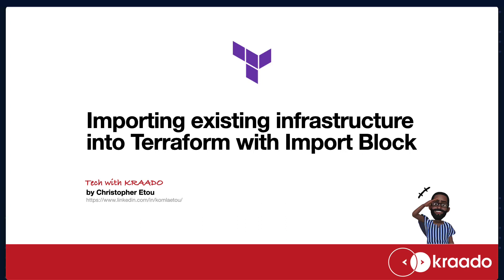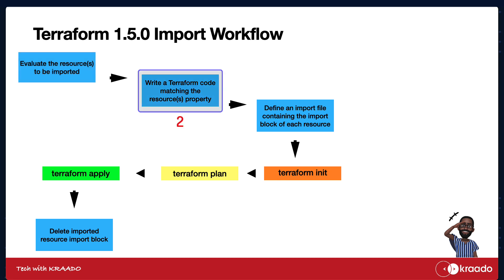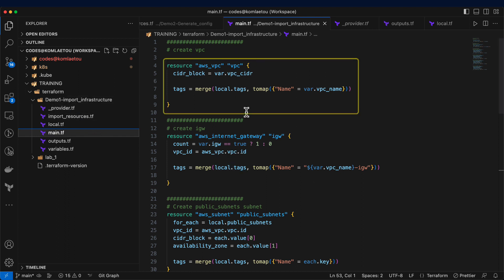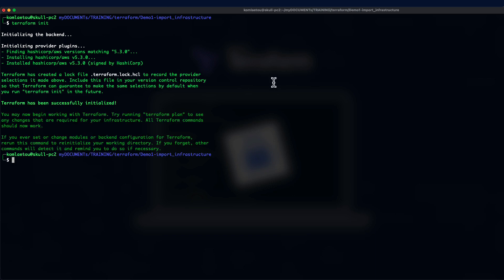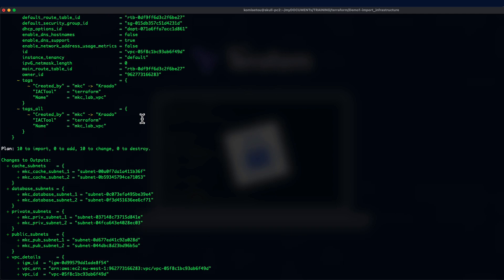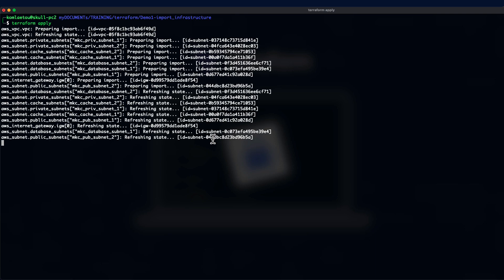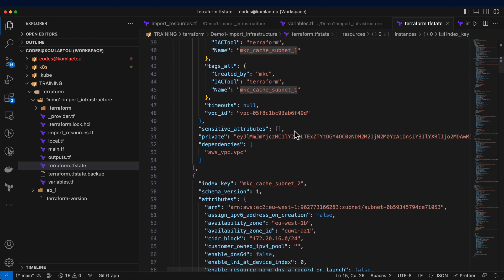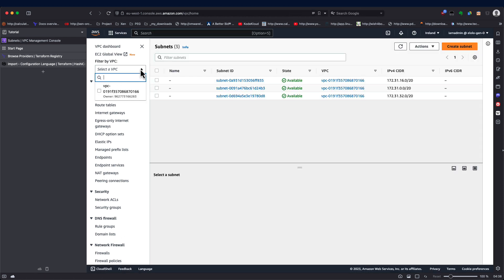Introducing the new Import Block in Terraform 1.5.0!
Now you can import existing resources into Terraform as a tf file using the new Import Block. This allows you to use the terraform plan command to preview the import details and the terraform apply command to perform bulk resource imports.

The Import Block is a powerful new feature that can save you time and effort when managing your infrastructure. With the Import Block, you can easily import existing resources into Terraform  and keep your infrastructure up-to-date.